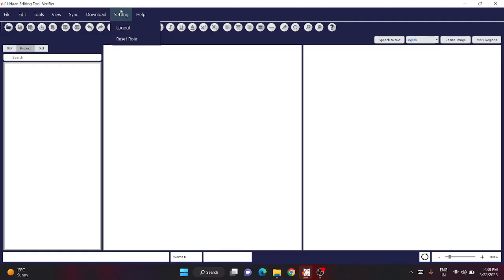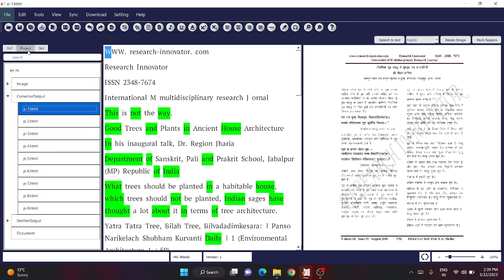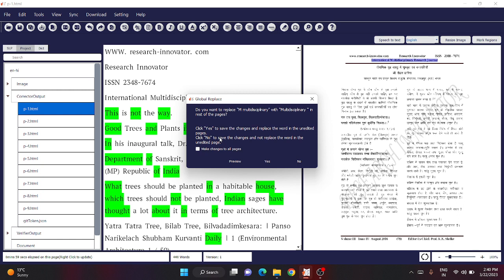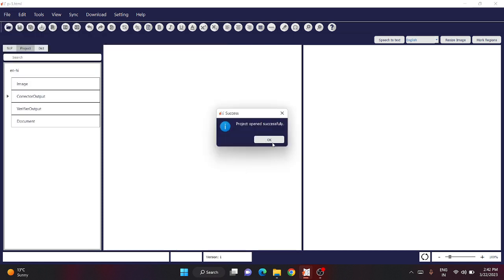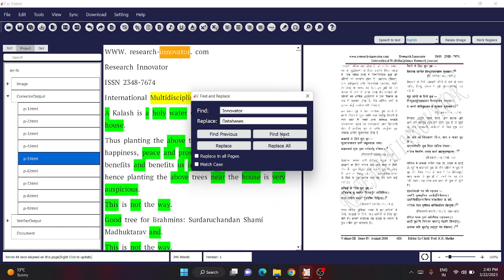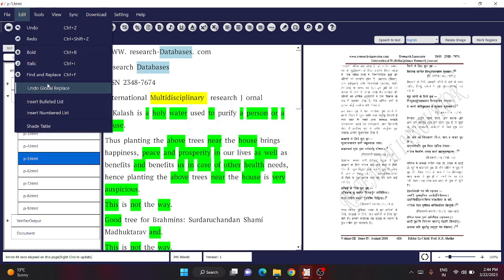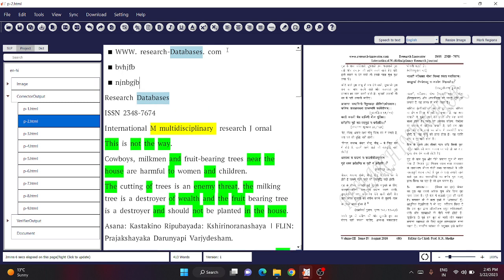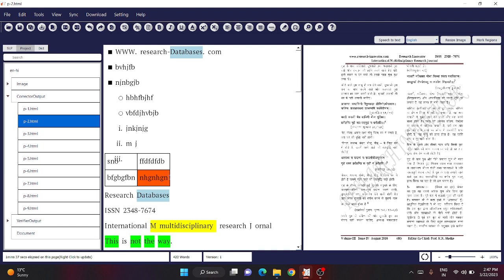Udaan PE tool demo part-1 | How to use Udaan PE tool? How to edit text using Udaan PE Tool?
In this video, we will learn how to use Udaan post editing tool efficiently.
We will learn how to open, download and edit a project.